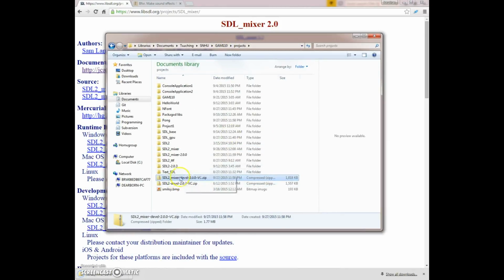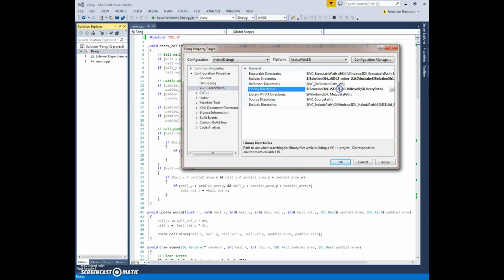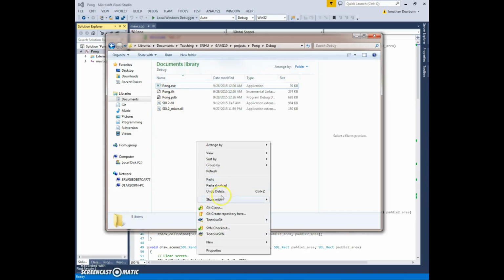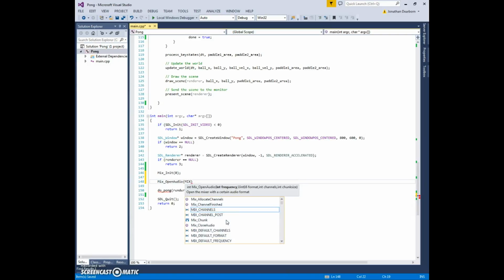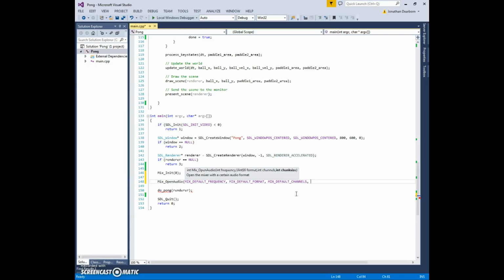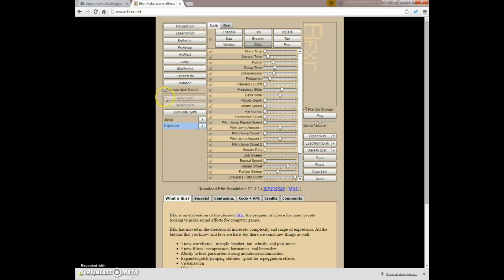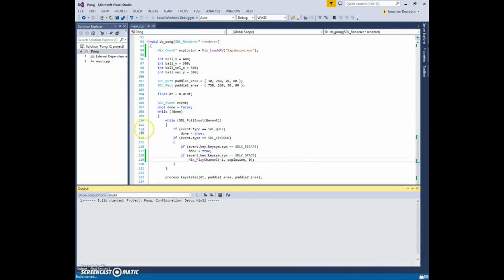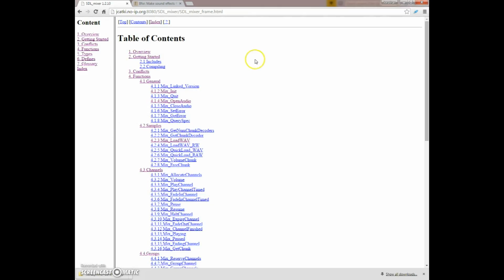SDL mixer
Set up SDL_mixer for playing sounds and music!